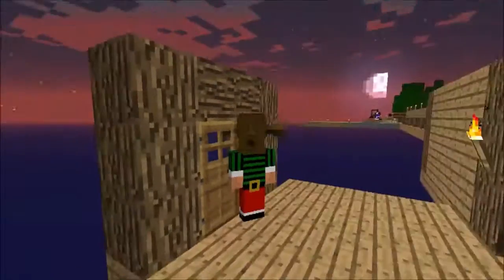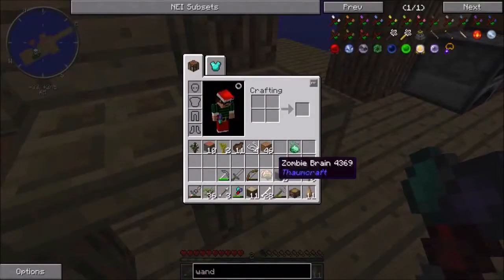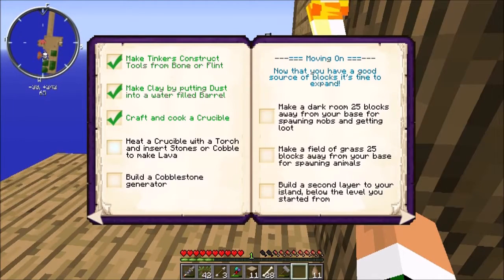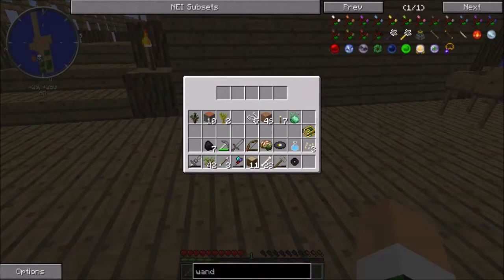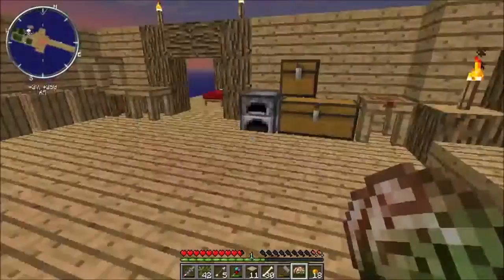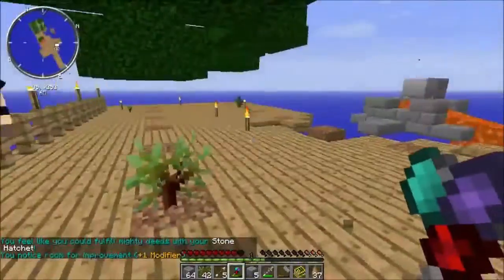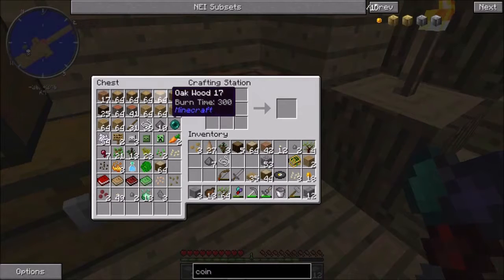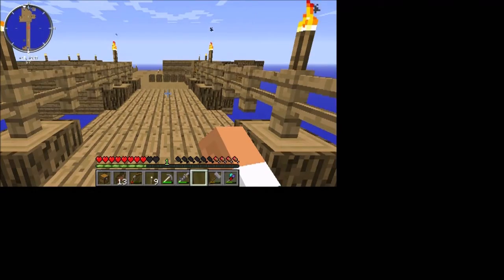Minecraft-Voidpack 2 | Ghost Blocks and Cobblestone Generators | Ep. 2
NICE. SOMEONE DECIDED TO PUT GHOST BLOCKS ALL OVER MY ISLAND.

Like for more Voidpack?